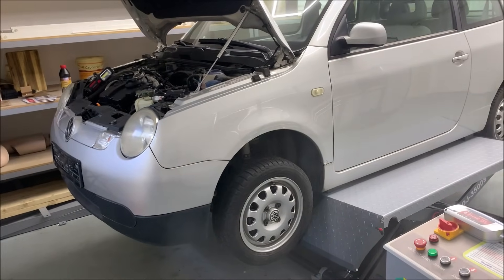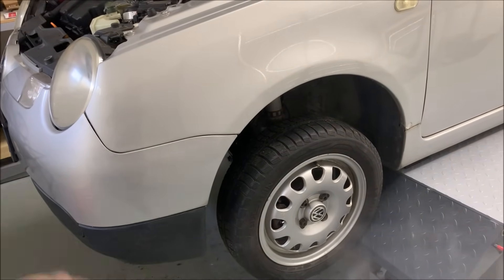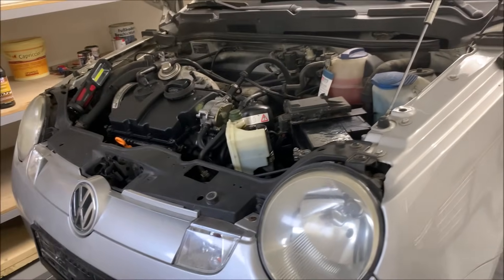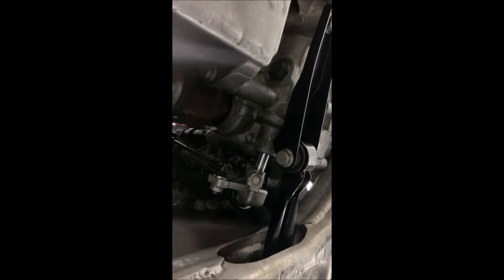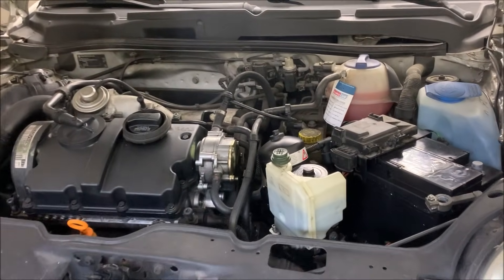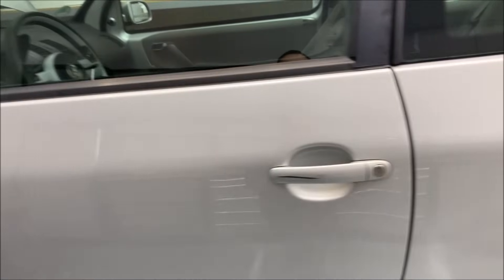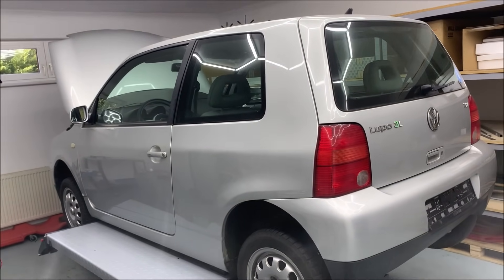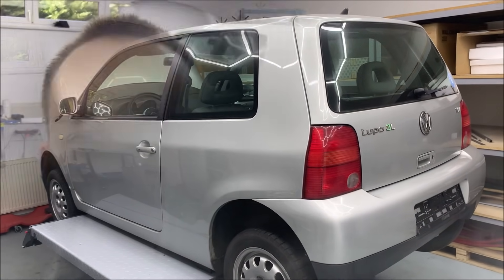VW Lupo 3L - Part 6 - Assembled and Programming Issues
Let's take a closer look at the current status of my Lupo 3L!

Gearbox is assembled but programming is a challenge!